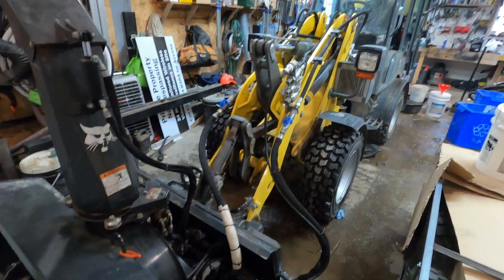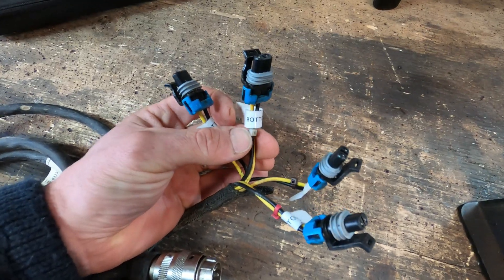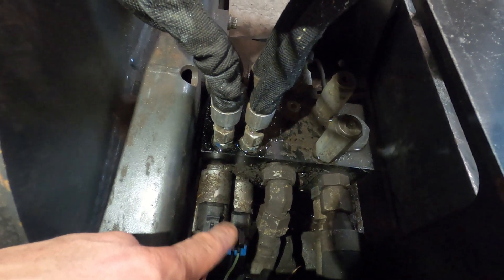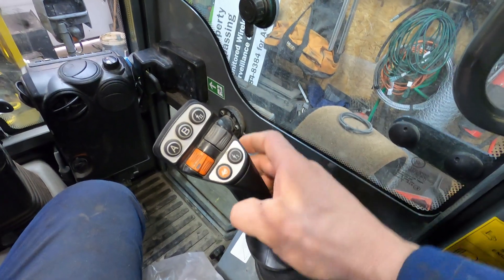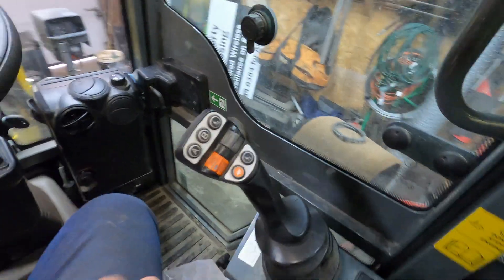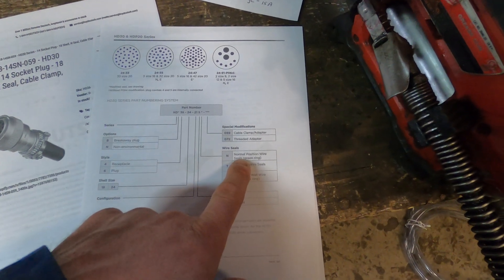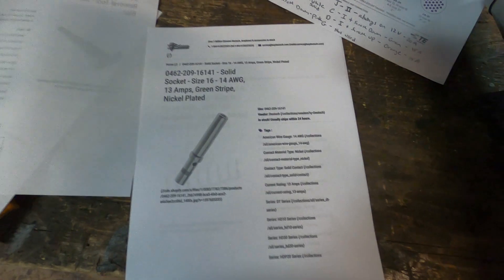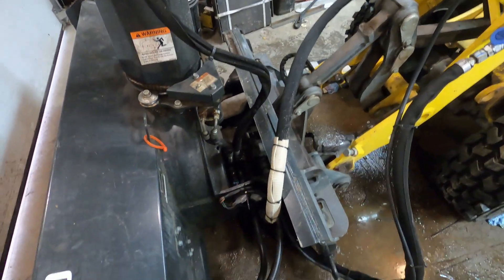Wiring a 7-Pin Bobcat Snowblower to Work on Different Machines (WL32) -14 Pin Skid Steer Harness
Information on how to wire a Bobcat brand 7-pin skid steer snowblower to a Wacker Neuson WL32 and other machines with 14 pin standard skid steer wiring.